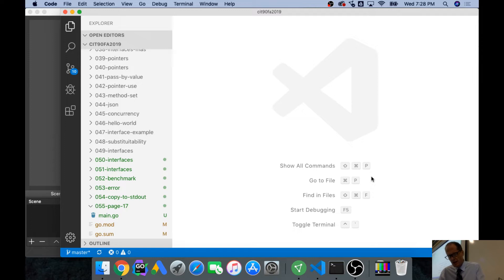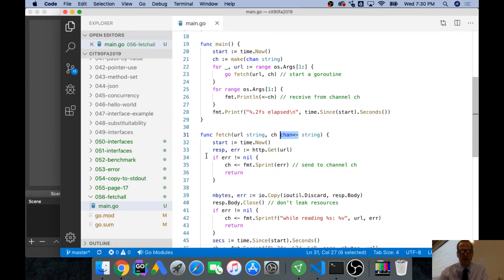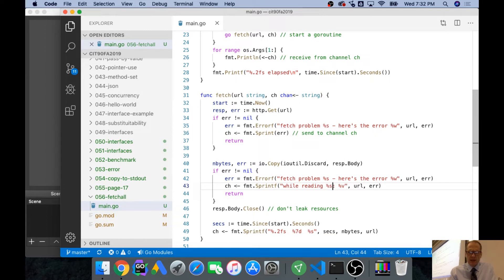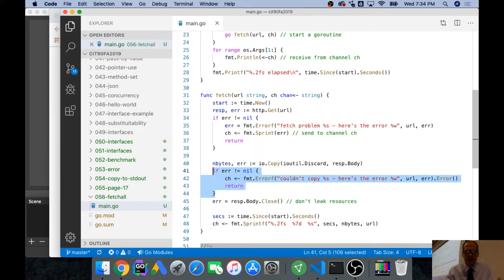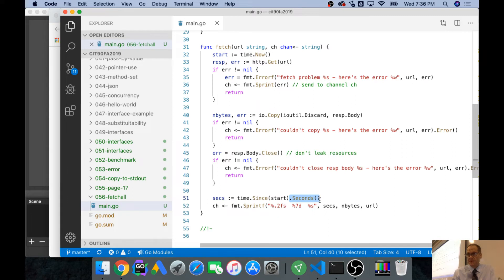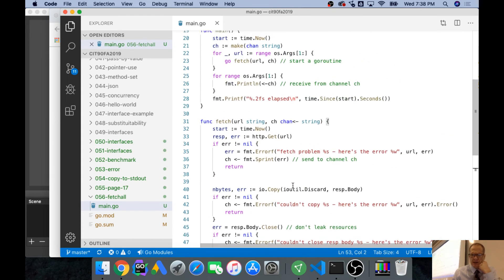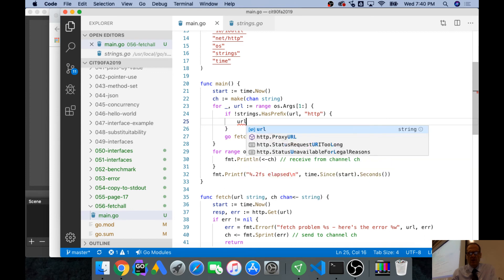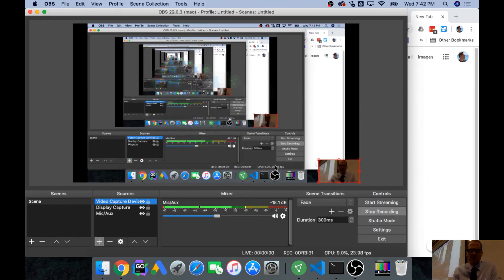Donovan Kernighan Golang EXERCISE 1.10